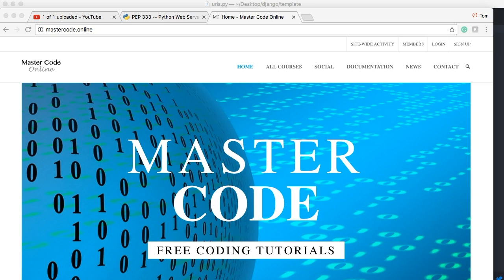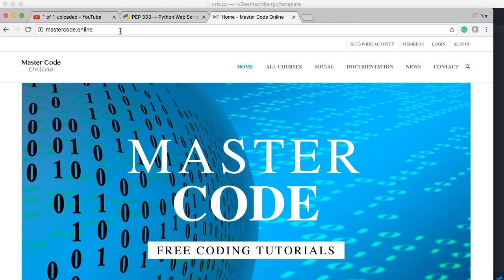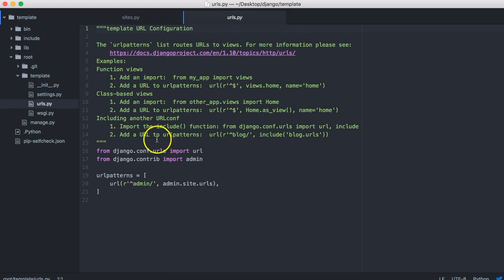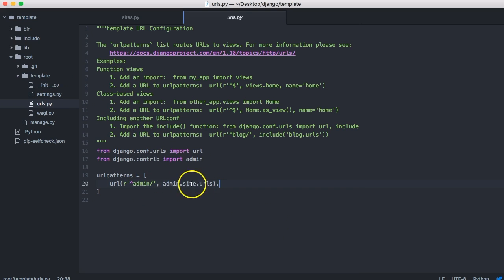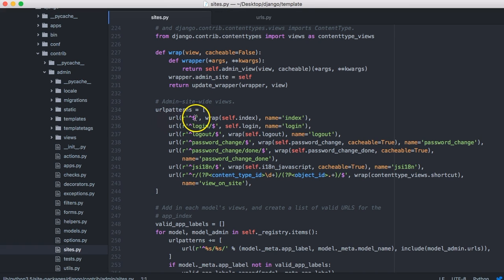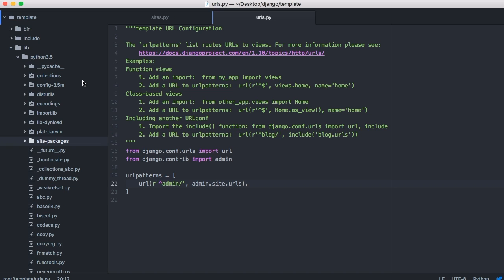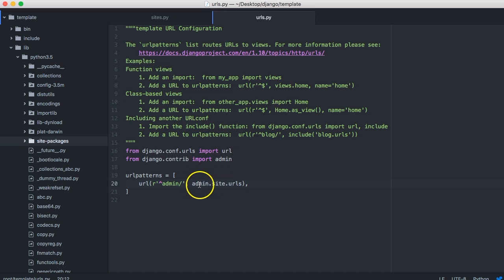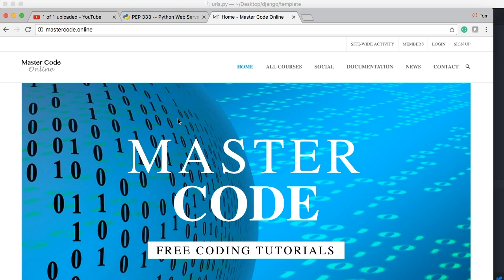How The Internet and Django Work Together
In this Django tutorial, we will discuss how the internet and Django work together. It is important to understand how these two play a part in how each work. If you understand the process you will understand Django's layout.